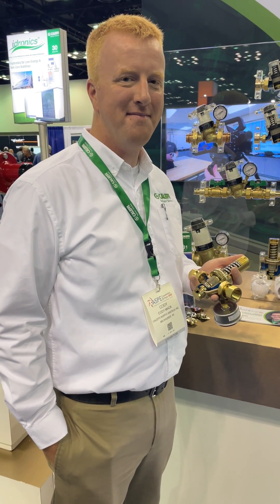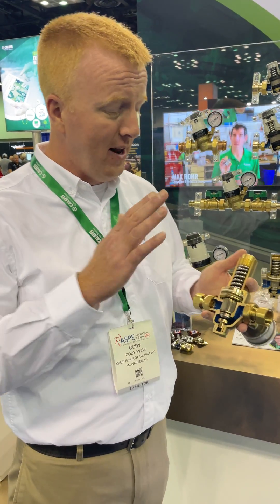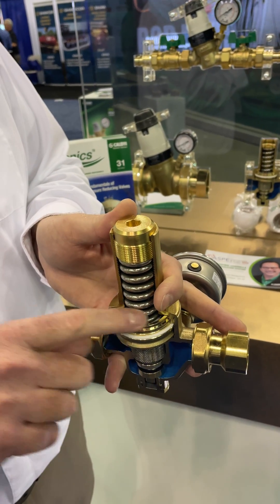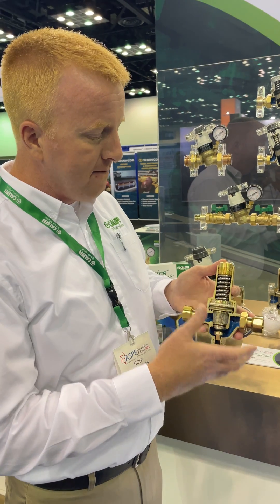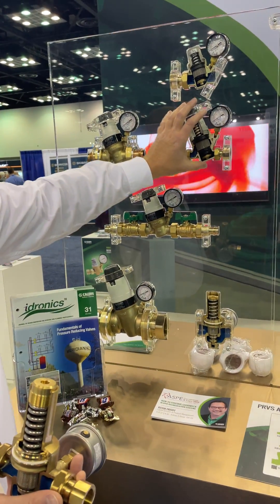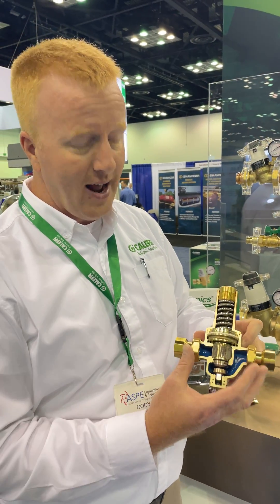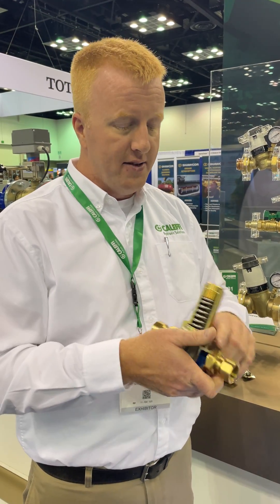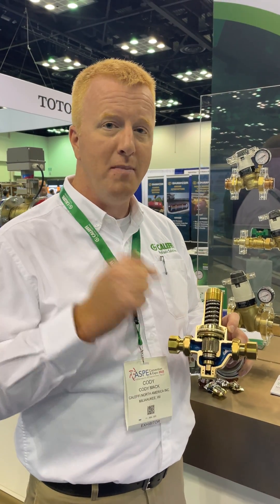ASPE 2022 — Caleffi Piston-style Pressure Reducing Valves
From the American Society of Plumbing Engineers (ASPE) show in Indianapolis, Caleffi’s Cody Mack talks about a unique piston-style, pressure-reducing valve and its benefits.